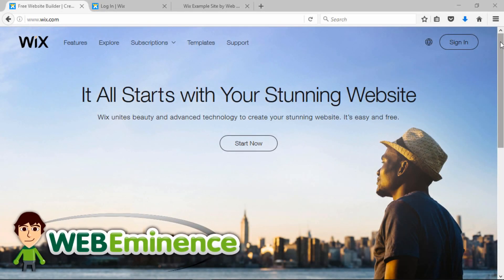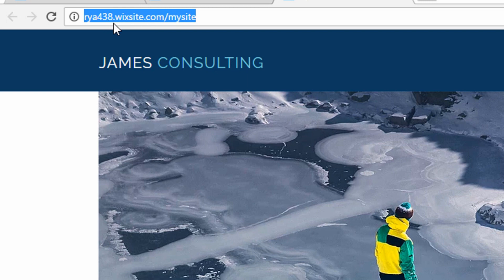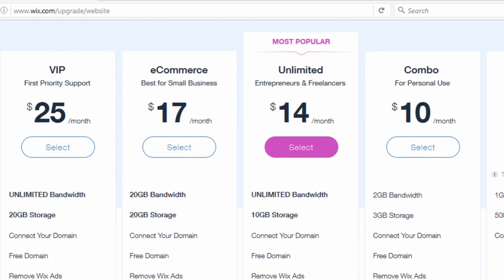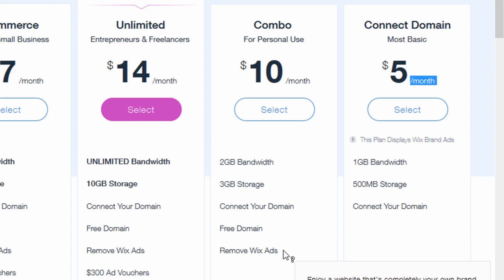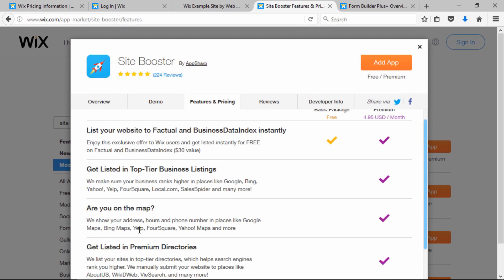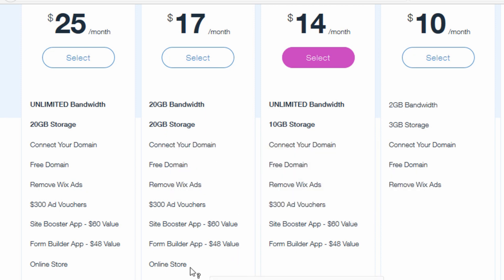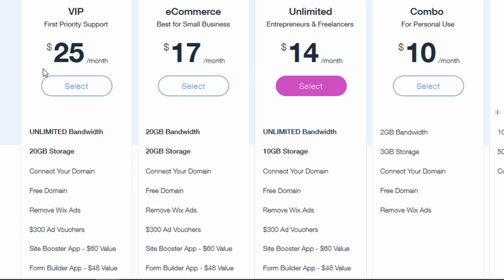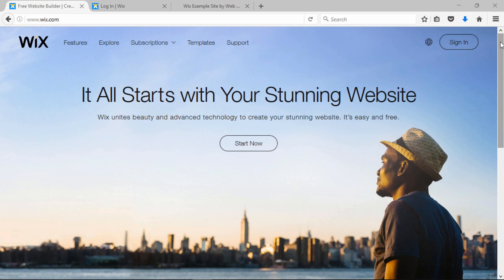Wix Pricing - Should You UPGRADE? What Wix Features Do You Get?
Wix offers a lot of value for free, but many people probably wonder if they should upgrade to one of the premium plans. In this shot video, I explain the different price plans and what's included at each level.